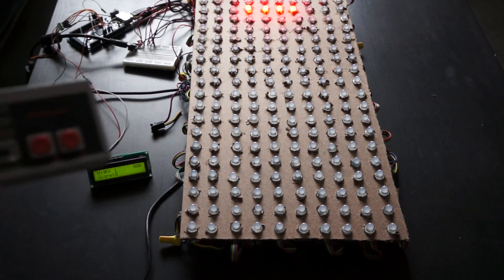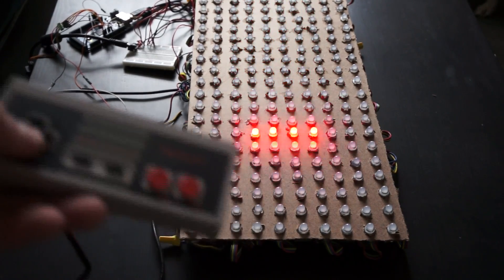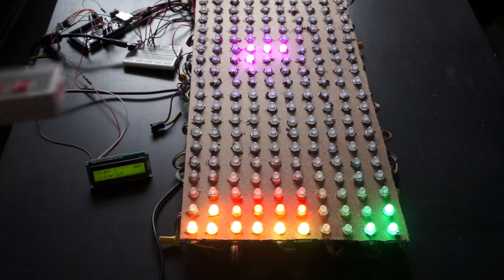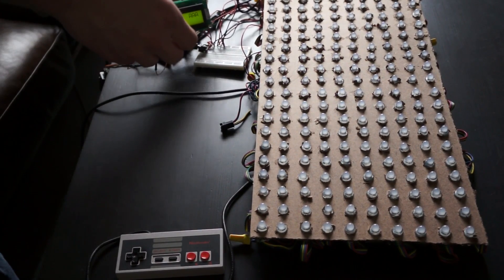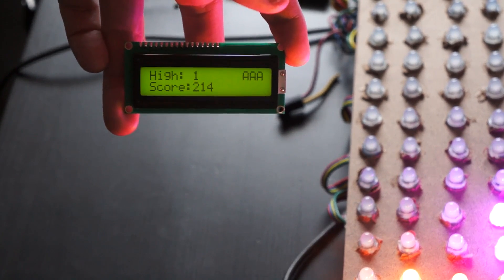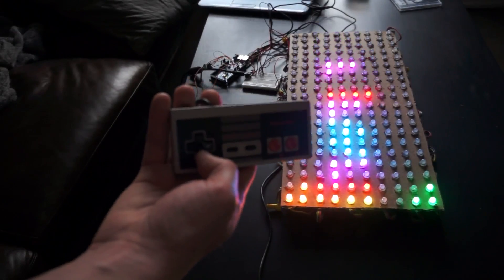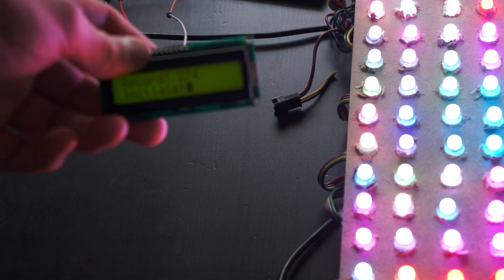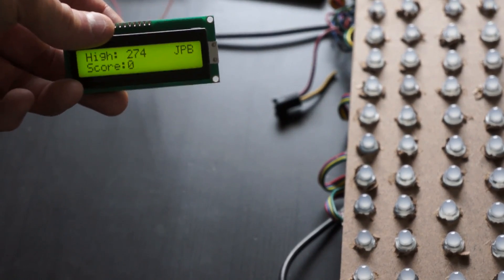LED Tetris Table using Arduino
Preview of LED Tetris Game table using Arduino.
It will eventually be housed flush to the top of the table with the LEDs illuminating glass tiles.

(Sorry for my dog going nuts in the background during the recording. maybe she was looking for the invisible man I was talking to.)